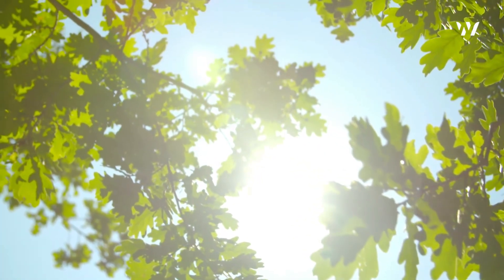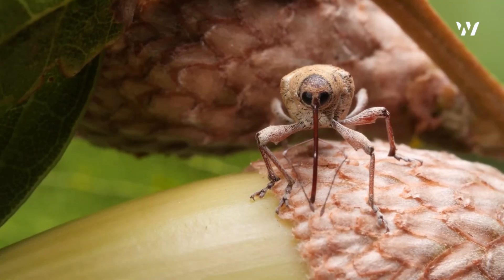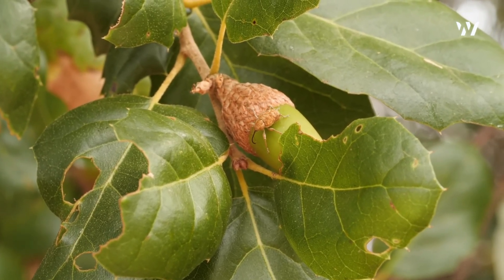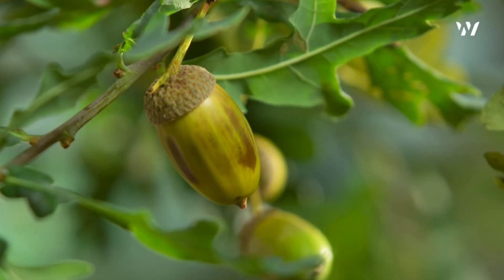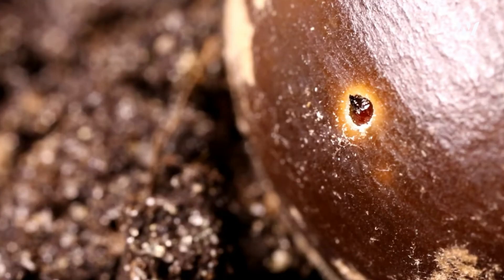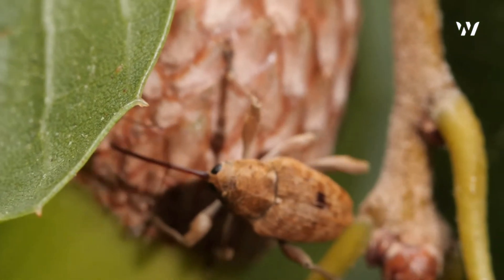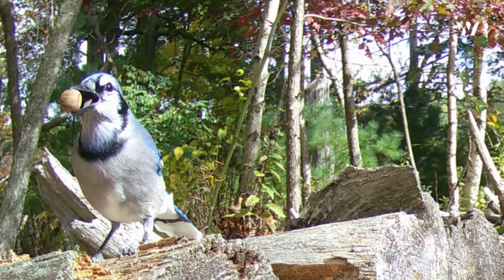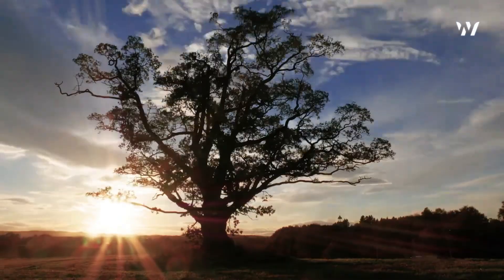Acorn Weevil: The Tiny Drill Master With A Big Impact | Wildlife Documentary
Deep in the heart of the forest, a tiny yet mighty creature plays a crucial role in the ecosystem—the Acorn Weevil. With its long, curved snout and incredible instincts, this small beetle drills into acorns to lay its eggs, setting off a life cycle that connects trees, wildlife, and the soil itself.

In this documentary, we uncover the hidden world of acorn weevils, exploring their unique adaptations, survival strategies, and ecological impact. Watch stunning close-up footage of these miniature architects at work, revealing the secrets behind their behavior and the surprising role they play in shaping forests.

🎥Credit : Deeplook and Team candiru.
🎼Credit : Cinematic documentary by Aleksey Chistilin.